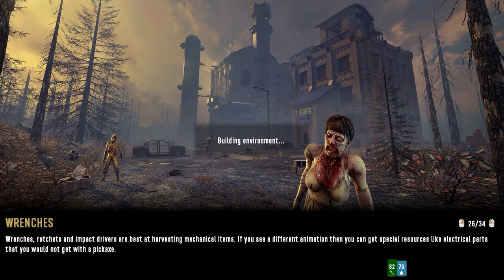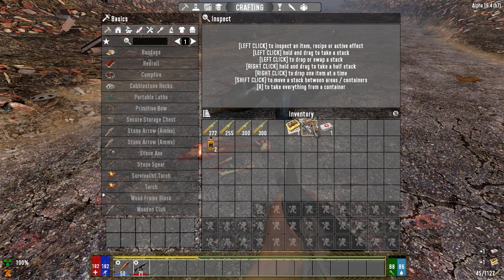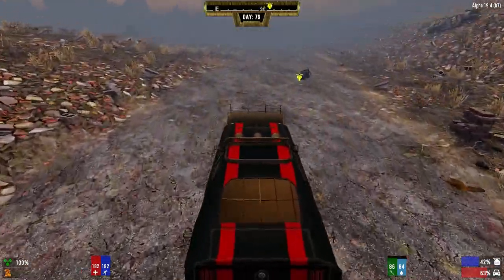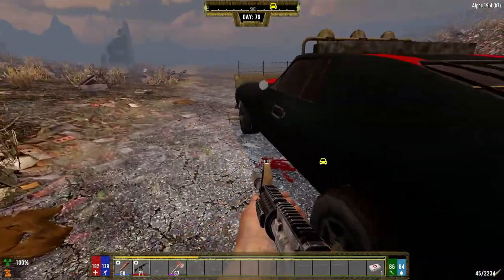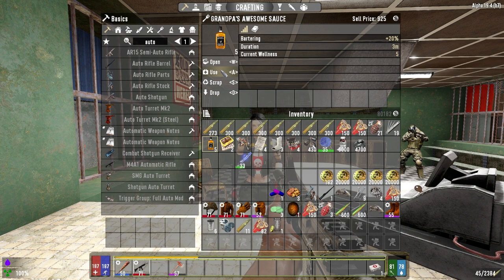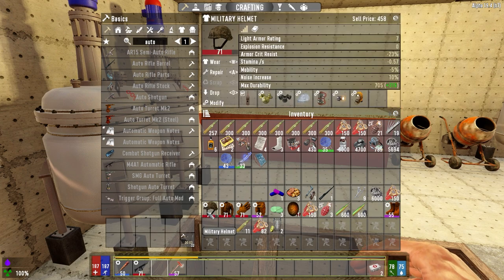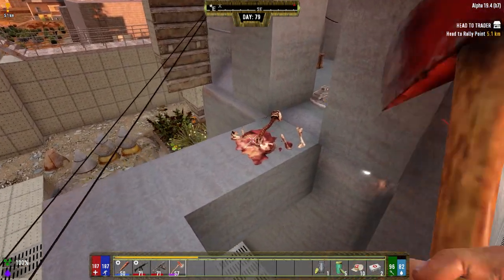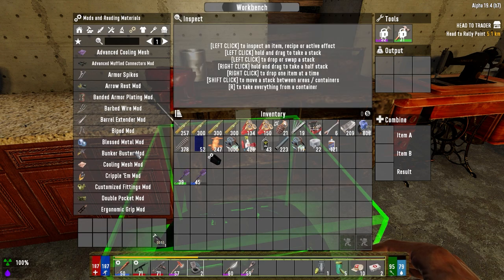Darkness Falls - 7 Days to Die - Ep79